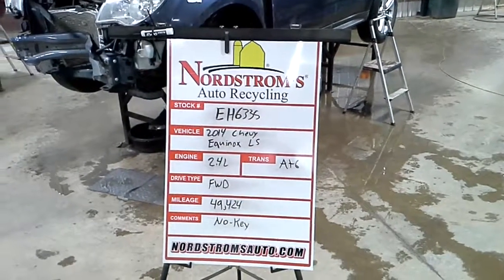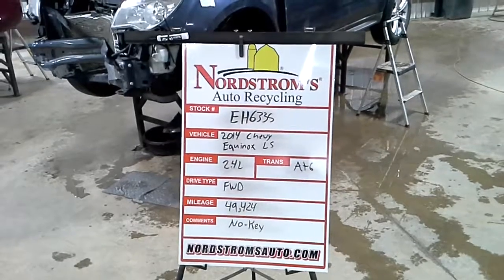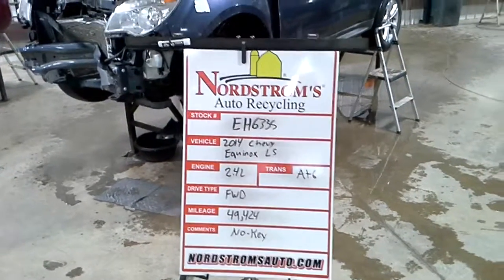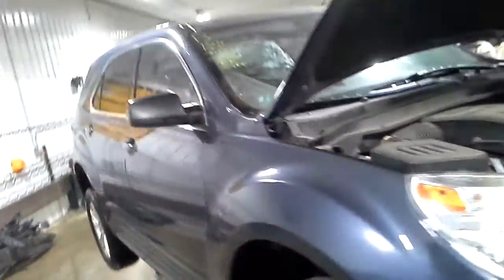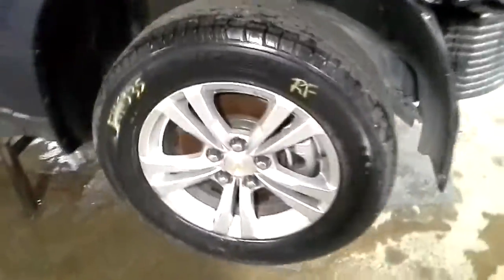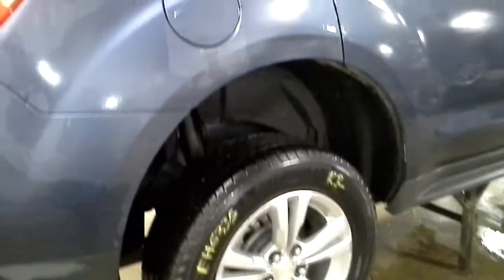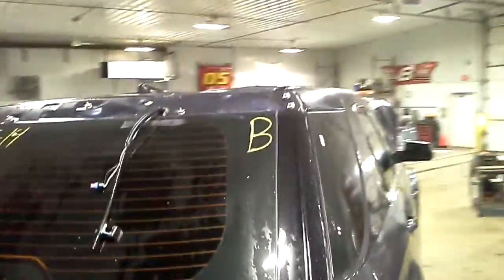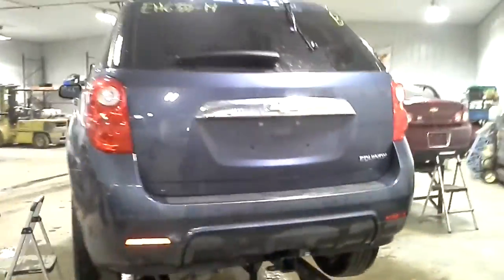PARTS FOR 2014 Chevrolet Equinox LS EH6335